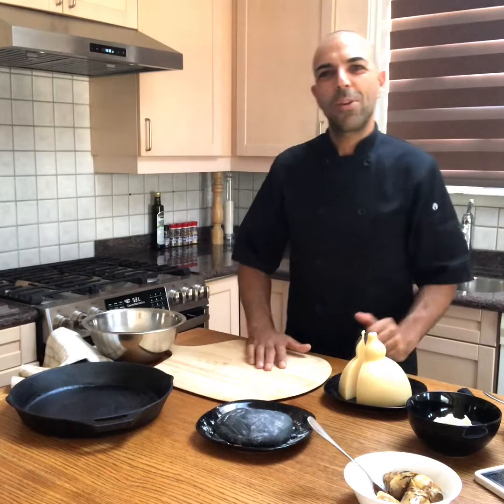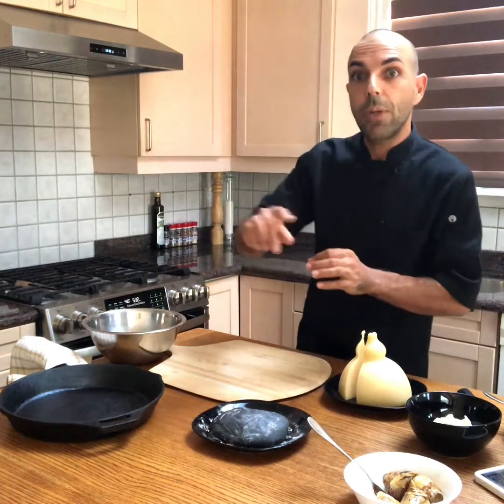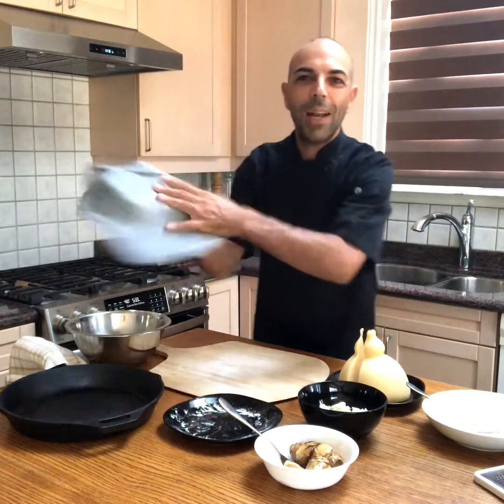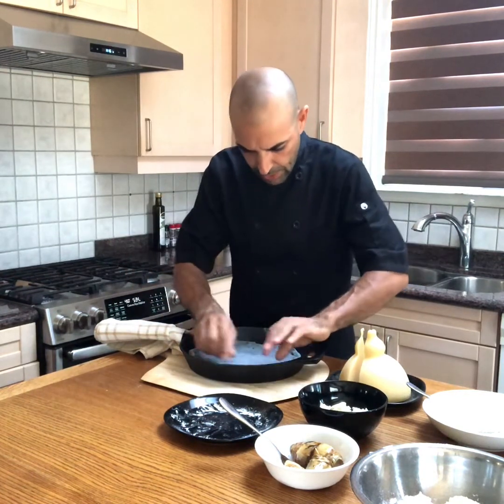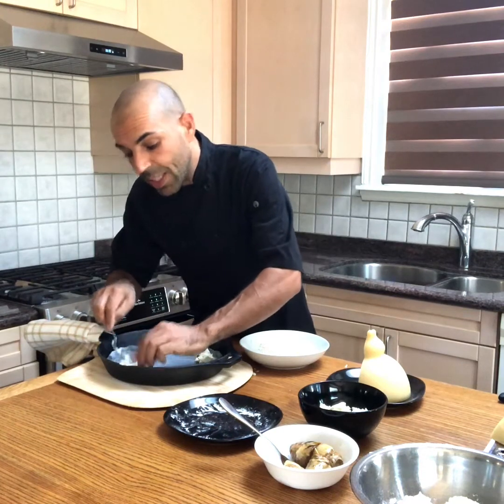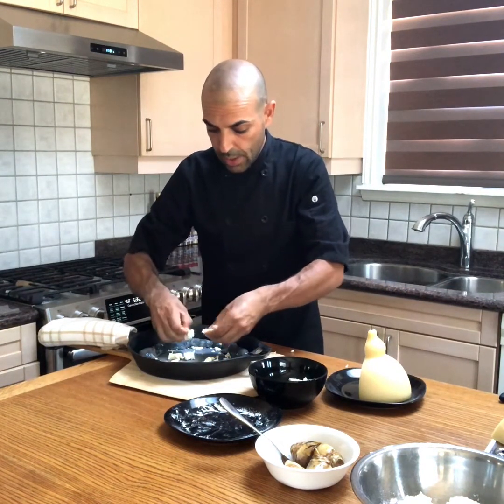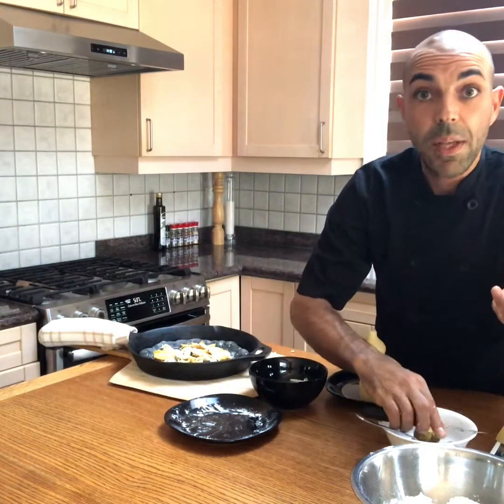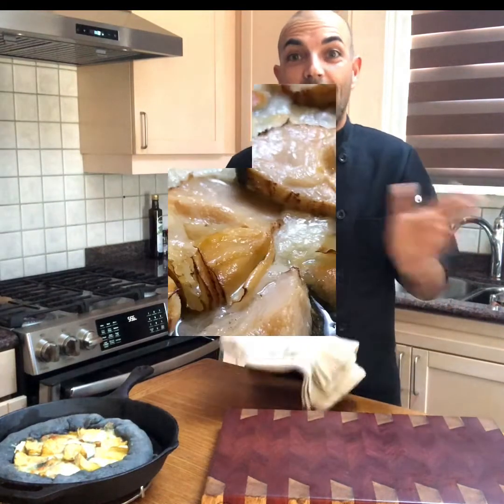MiMi Foods vegetable carbon infused stuffed crust pizza by Chef Luciano Schipano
Here our vegetable carbon infused pizza dough with stuffed crust by Chef Luciano Schipano takes the spotlight.  Ricotta stuffed carbone pizza with roasted artihcoke!  :)